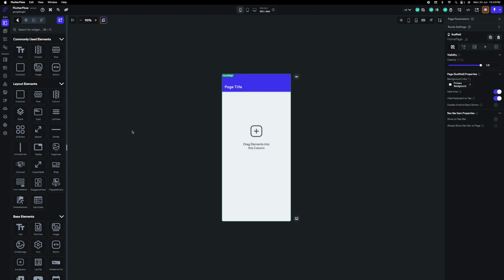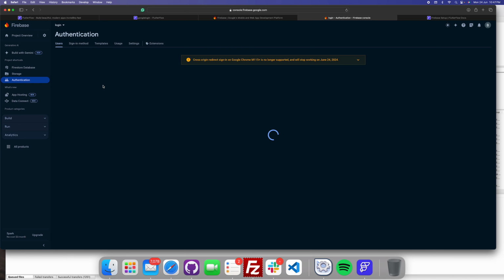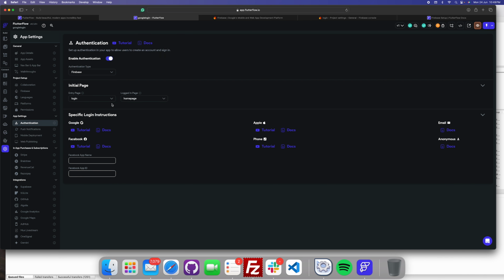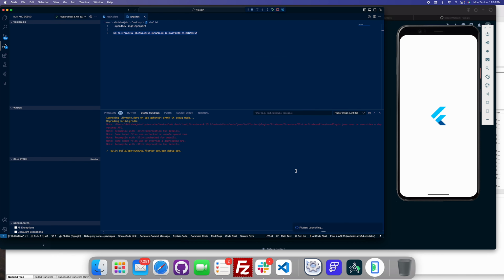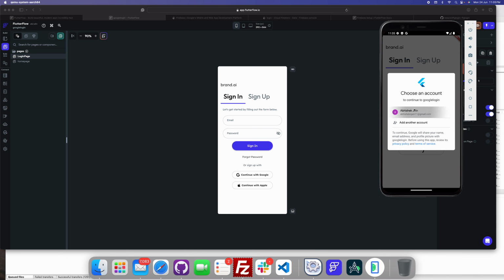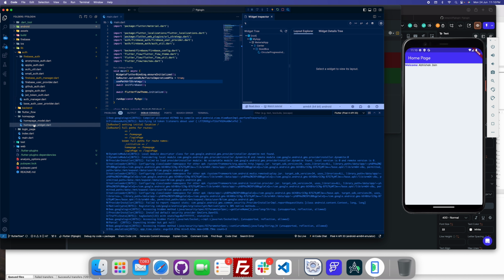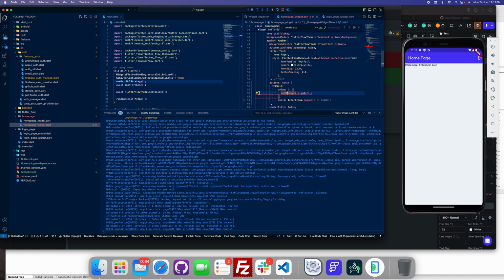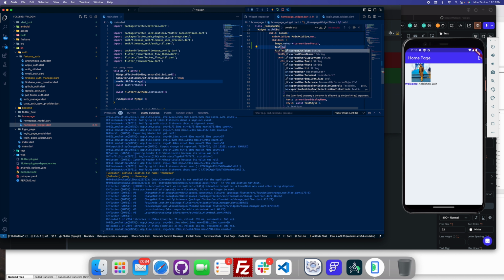Google Login in FlutterFlow by Code with Abhi | Flutter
Join CodeWithAbhi as we simplify Google Login integration in your Flutter app using FlutterFlow and Firebase! This video is your one-stop tutorial for learning how to seamlessly authenticate users with Google in your mobile applications. You'll gain step-by-step instructions, best practices, and insights into avoiding common pitfalls. By the end of this tutorial, you’ll not only master the integration process but also understand the core concepts behind it. Perfect for both beginners and seasoned developers, this video will boost your development skills.

00:00 - Introduction
00:30 - Flutterflow Project Setup and Firebase Configure
02:00 - Connect Firebase with Flutterflow
03:10 - Login Page Creation
04:10 - Sha1 key  (command below the timeline)
04:49 - Updating Firestore rules and deploying
06:00 - Displaying Logged in user data

Sha1 key command is
./gradlew signingreport